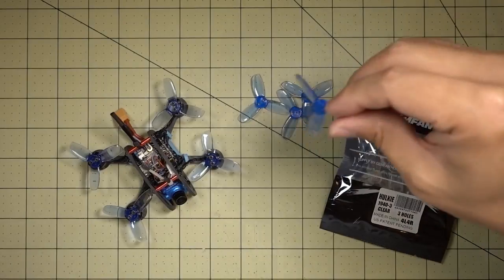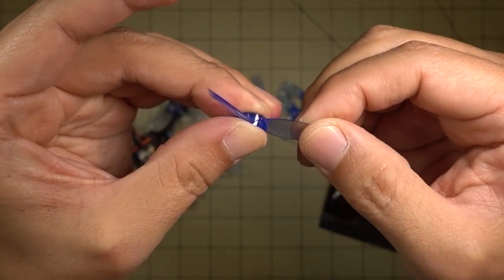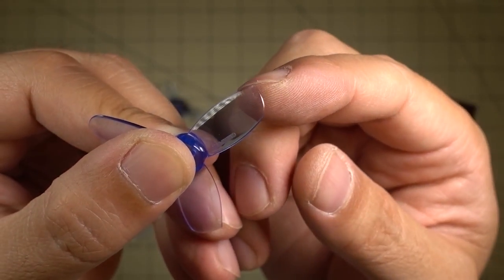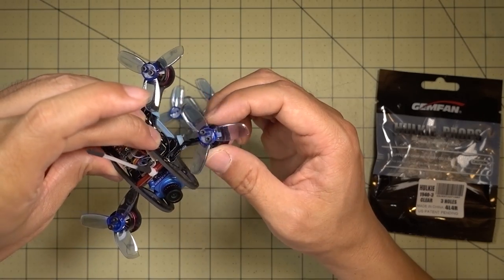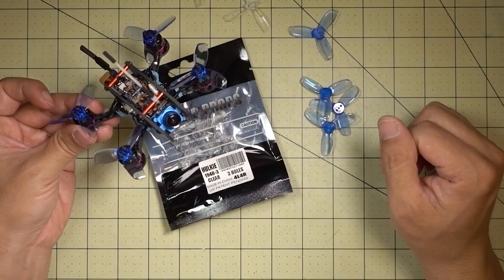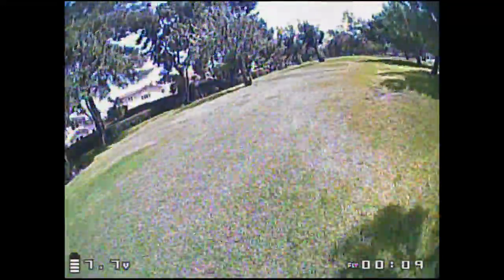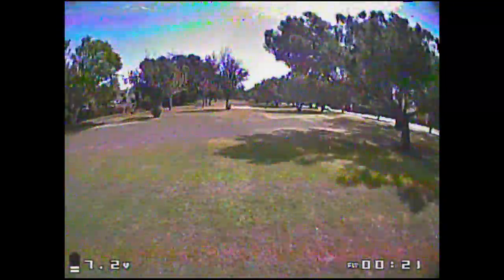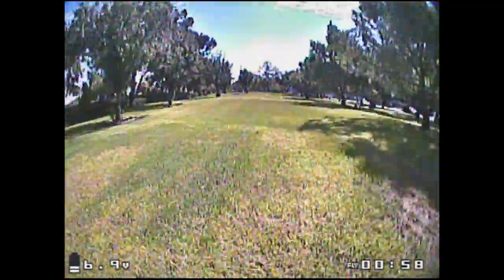Gemfan Hulkie 1940 Props on the FlexRC Ascent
Flying the Ascent on some new Hulkie props. These are WAY better than the 1935 KingKong props. If you're flying those, get these Gemfans!

In the flight demo, I am racing the Spintech Race-1 which has 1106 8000kv motors and 2.5-inch props. How am I doing with my 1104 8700kv motors and 1.9 inch props?

🏁 Gemfan Hulkie 1940 Props